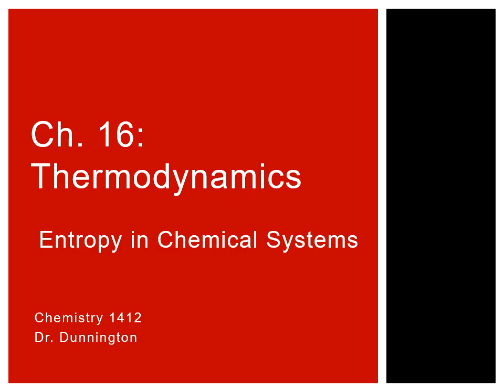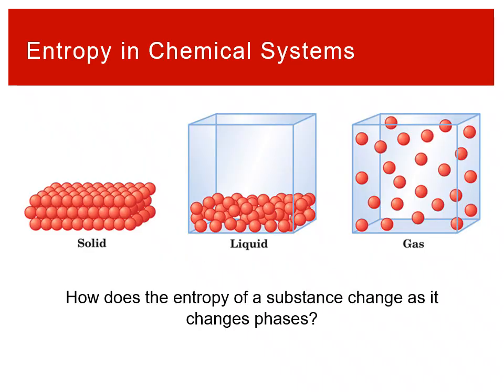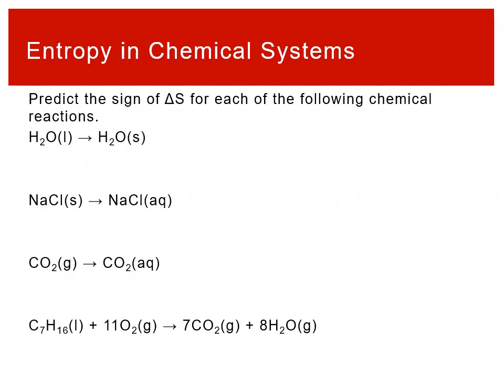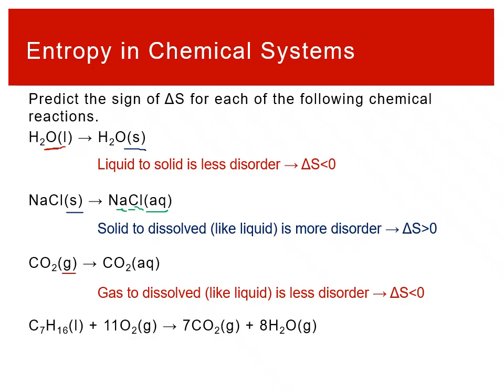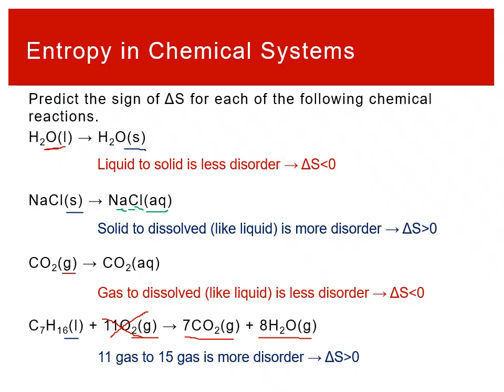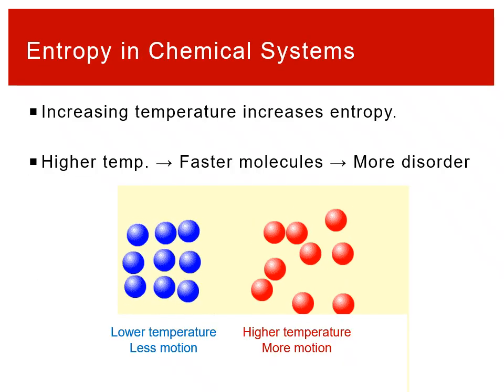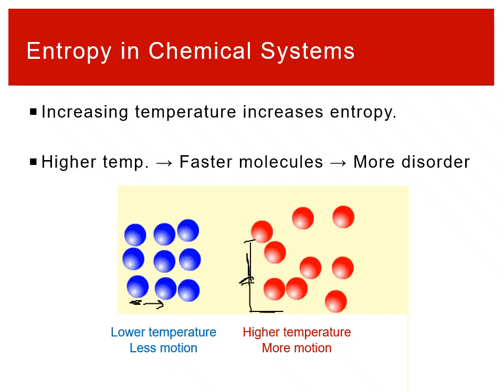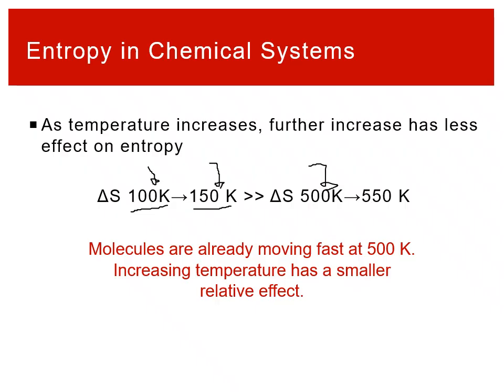CHEM 1412 Lecture 10/27-10/28 Part 4: Entropy in Chemical Systems